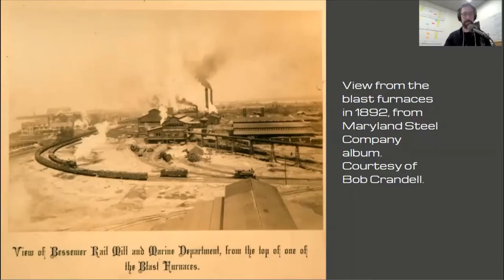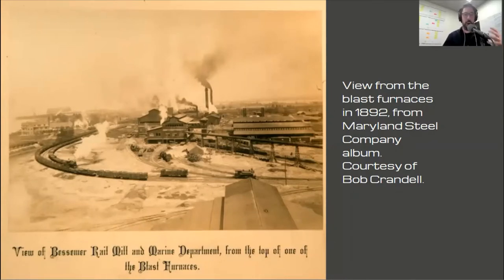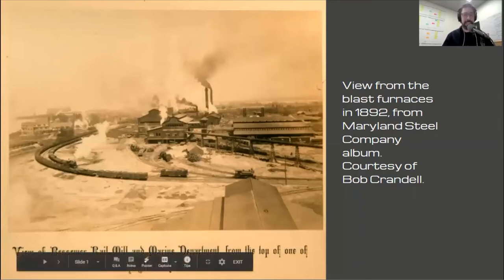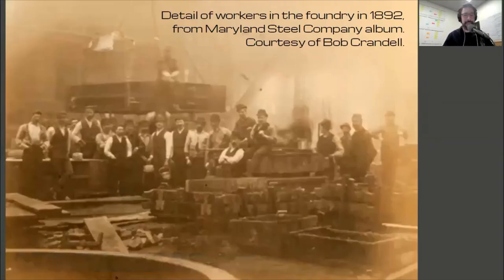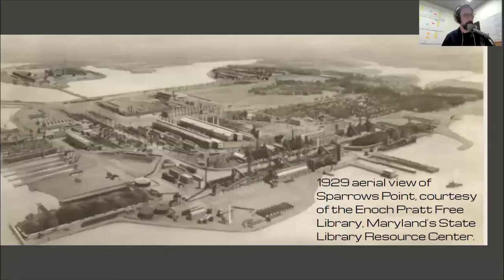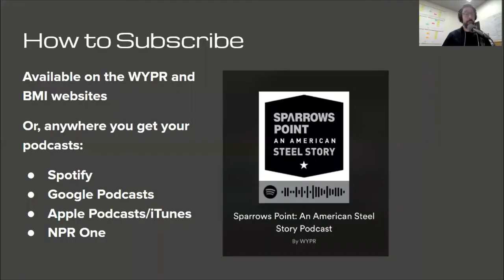"Sparrows Point: an American Steel Story" Podcast Overview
A brief overview of the limited-edition podcast series, "Sparrows Point: an American Steel Story," with producer Aaron Henkin. This six-part series, produced in partnership with WYPR, is the newest part of the BMI’s Bethlehem Steel Legacy Project, a multi-year community engagement and preservation initiative to document the 125-year history of the steelmaking giant made possible through the generous support of Tradepoint Atlantic.